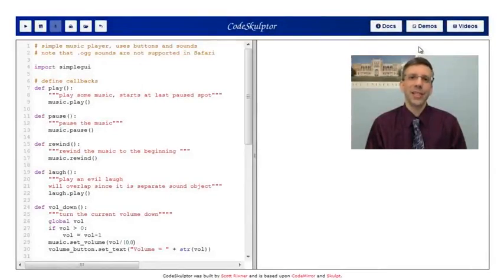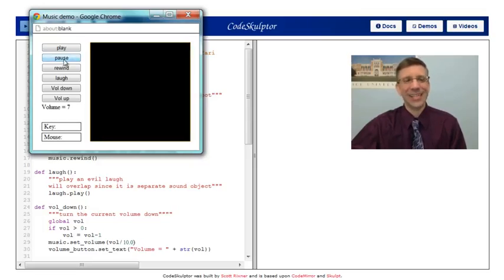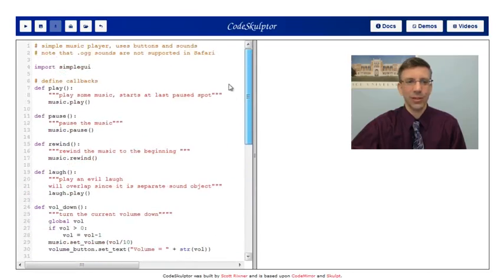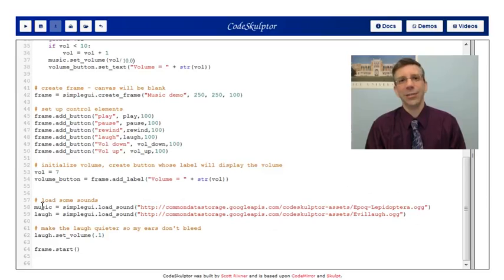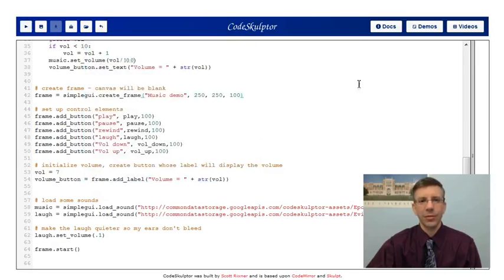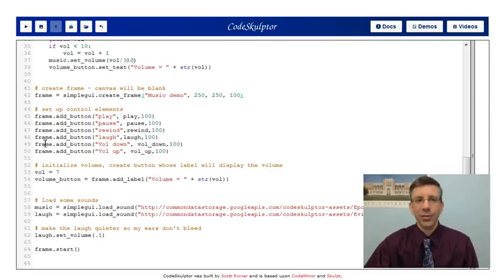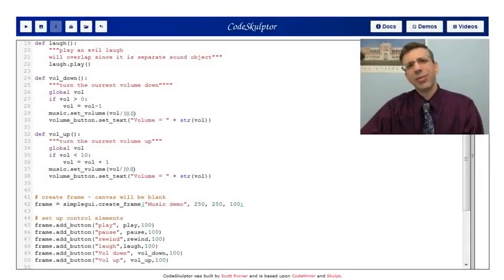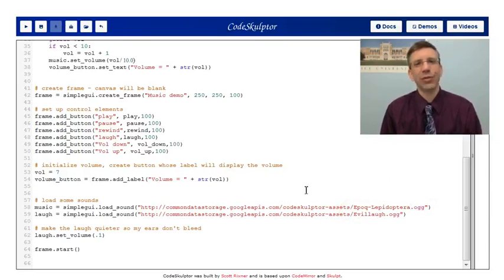13 3 Sound 5 22